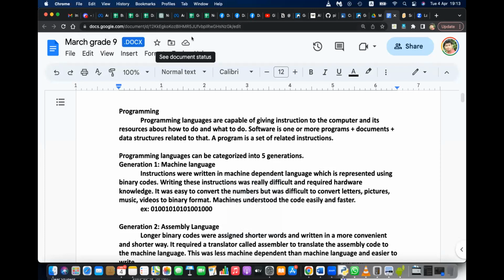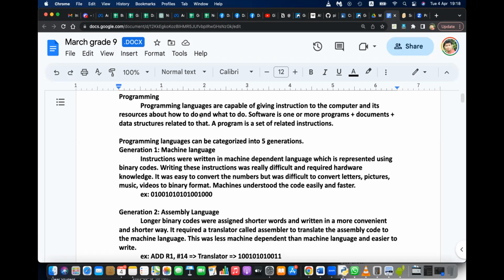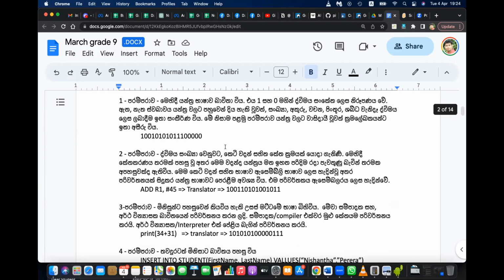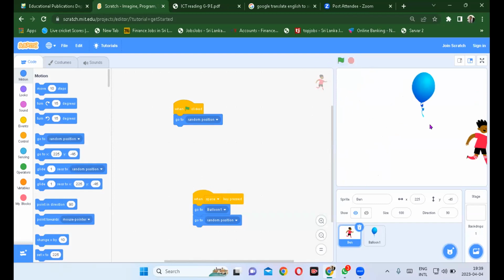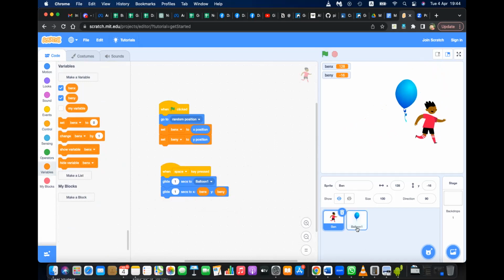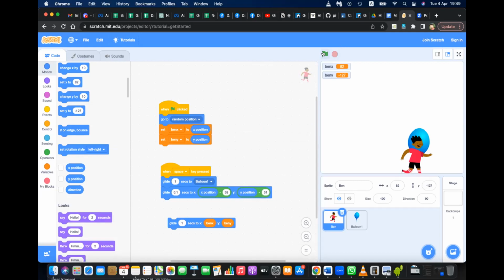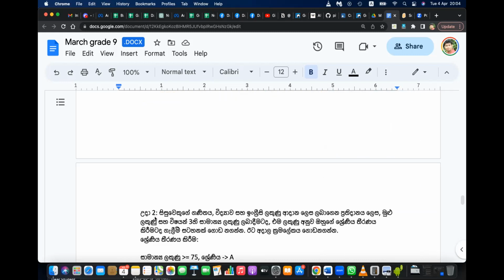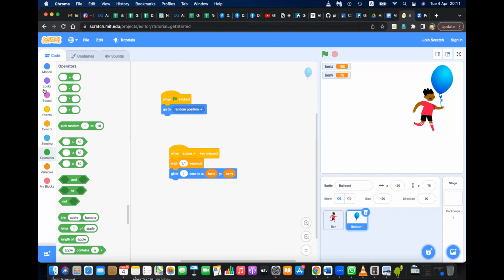Grade 9 ICT Programming with Scratch Basic Steps P3